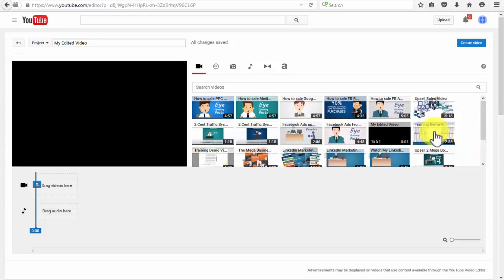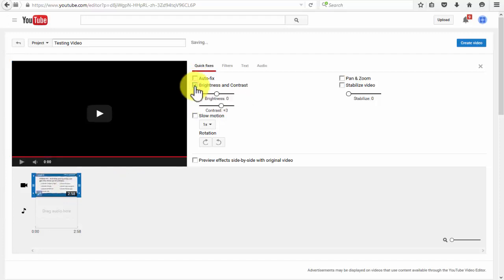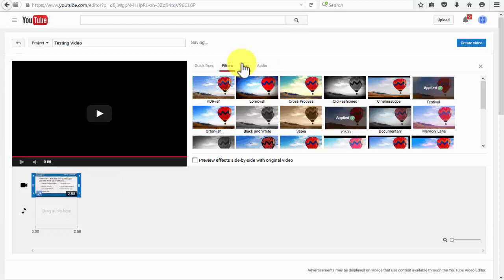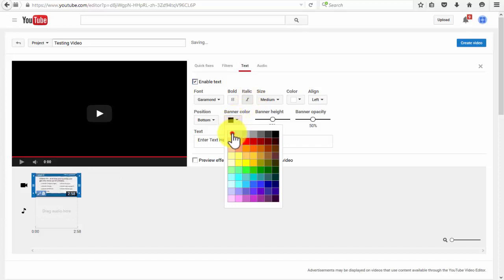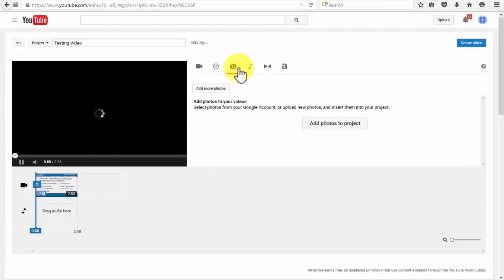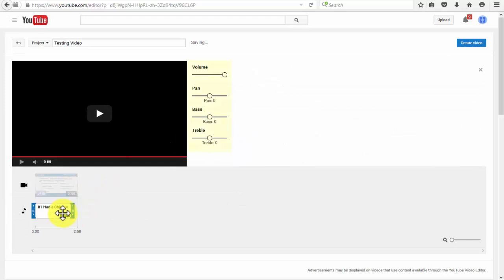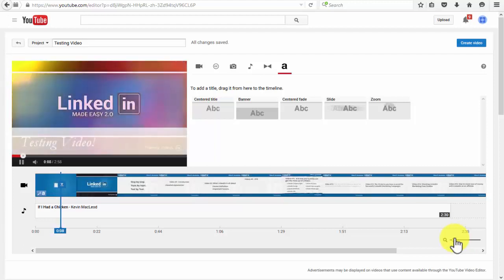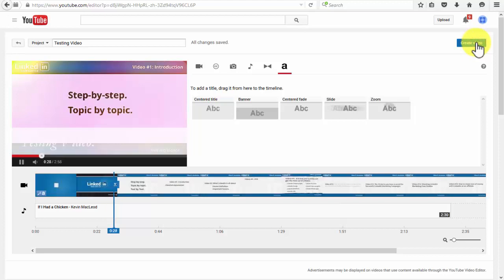Youtube Vided Editor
YouTube marketing course । ইউটিউব মার্কেটিং গাইড লাইন ২০২১ | Class: 06
Youtube Vided Editer
🎯ইউটিউব মার্কেটিং কি(What is YouTube Marketing)?
ইউটিউব সান ব্রুনো, ক্যালিফোর্নিয়ায় অবস্থিত একটি মার্কিন অনলাইন ভিডিও-শেয়ারিং প্ল্যাটফর্ম।বর্তমান সময়ের সব থেকে জনপ্রিয় সোশ্যাল মিডিয়া হচ্ছে ইউটিউব।ইউটিউব কে ব্যবহার করে কোন পন্য, সেবা বা বিজনেসের ব্র্যান্ডইং করাই হলো ইউটিউব মার্কেটিং(YouTube Marketing)। সোশ্যাল মিডিয়া মার্কেটিং এর কথা বললে ফেসবুকের পরই ইউটিউব মার্কেটিং স্থান পায়।ইউটিউব ব্যবহার করে 1,325,000,000 জনের বেশি সংখ্যক দর্শক রয়েছে। ইউটিউবে বর্তমানে প্রতিদিনের প্রতি মিনিটে 300 ঘন্টা ভিডিও আপলোড করা হয়।ইউটিউব এর মাধ্যমে মার্কেটিং করা মানে, ভিডিওর মাধ্যমে অনলাইনে মার্কেটিং করা।
তাই, ইউটিউব মার্কেটিং কে ভিডিও মার্কেটিং বলেও বলা যেতে পারে।

🎯ইউটিউব মার্কেটিং কেন গুরুত্বপূর্ণ (Why YouTube Marketing Is Important)?
বর্তমান সময়ের সব থেকে গুরুত্বপূর্ণ এবং কার্যকর মার্কেটিং হচ্ছে ইউটিউব মার্কেটিং(YouTube Marketing)। সারা পৃথিবীতে গুগল এর পরেই ইউ টিউব এর অবস্থান। ইউটিউবে মার্কেটিং করে আপনার প্রোডাক্ট এর সেল দুই গুণ বাড়িয়ে ফেলতে পারেন। সারা পৃথিবীতে ইউটিউব ব্যবহারকারী সংখ্যা কয়েক কোটি। তাই আপনার মার্কেটিং খুবি কার্যকরী হবে।
ইউটিউব মার্কেটিং এর গুরত্ব:
* আর্টিকেল পড়ার চেয়ে ভিডিও দেখতে এখন গ্রাহকরা আগ্রহী। অনেক বিষয় আছে যেগুলো আর্টিকেলে বুঝানো সম্ভব হয় না, সেগুলো সহজেই ভিডিওর মাধ্যমে বুঝানো যায়।
*ছবি তুলে একটা পন্যকে যতটা আকর্ষণীয় করা যার ভিডিও করে তার চেয়ে ভালভাবে, বিভিন্ন আঙ্গিকে পন্যকে উপস্থাপন করা যায়।
*যেহেতু গুগলের পরই দ্বিতীয় বৃহত্তম সার্চ ইঞ্জিন হলো ইউটিউব, ফলে তা সব রকমের কাস্টমারের জন্য একটি উপযোগী মার্কেটপ্লেস।
pride course
mobile video editing tutorial bangla
how to edit videos in kinemaster
best video editor for android
video editing bangla tutorial
video edit in kinemaster
mobile video editing
মোবাইলে ভিডিও এডিটিং করুন
video editing